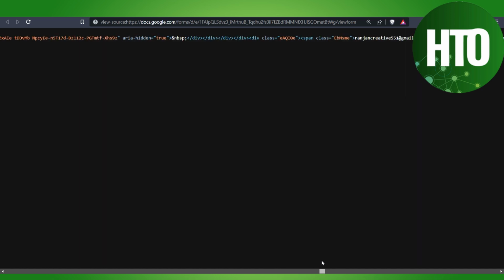How To Get Answers For Online Test on Google Forms? - Tutorial